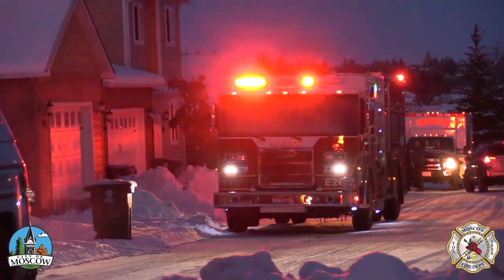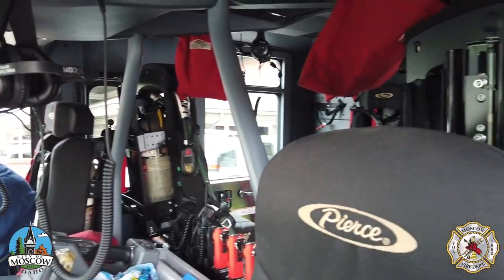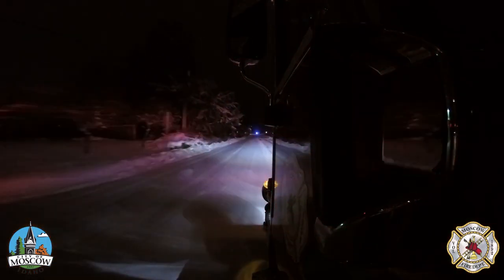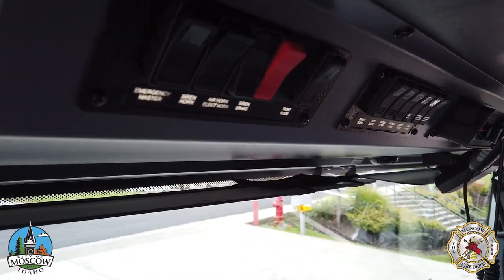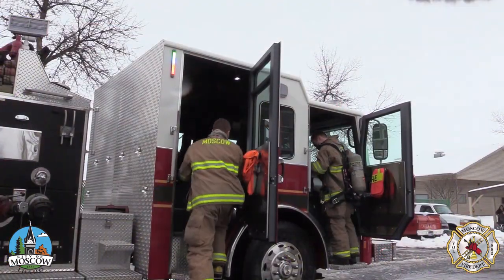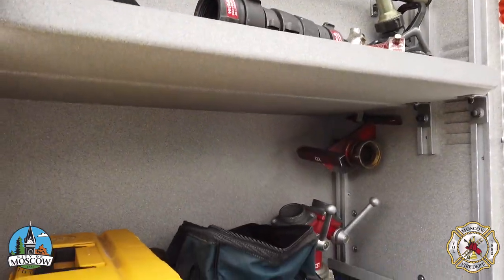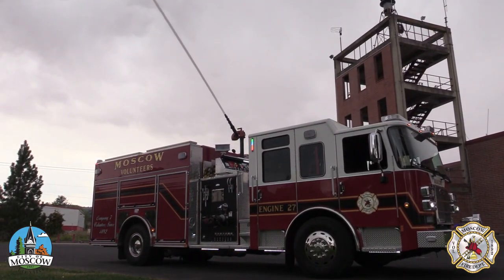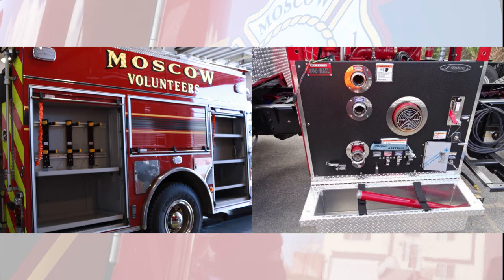Fire Engine Walkthrough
See why our newest Pierce Saber fire engines have made such a tremendous difference for our volunteer firefighters in Moscow, Idaho. Learn more about the Moscow Volunteer Fire Department

One new engine was partially funded by an Idaho Community Development Block Grant with the remainder through the City’s strategic efforts to fund fleet replacements.

When a crew uses a new fire engine during an emergency, the first thing they notice is a significantly larger cabin that comfortably seats six firefighters. Previous models could only seat five. Several seats include a self-contained breathing apparatus (SCBA), allowing firefighters to get outfitted en-route and be ready to perform their duties as soon as they arrive on scene. Other accessories such as fully-charged lamps are also within easy reach.
With both a digital and an air-compressed siren, the crew has plenty of options for announcing their presence while traveling to an emergency. Between the siren and the diesel motor, the cab can be quite noisy. The new engines have an internal communications system that allows firefighters to communicate clearly with each other and with WHITCOM’s dispatch personnel.

These are also Moscow’s first fire engines to feature air conditioners for our volunteers. With over 70% of the fire department’s calls taking place concurrently, this amenity helps our crews be cool for the next emergency. Easy access switches let the driver and passenger operate safety equipment such as the automatic tire chain system. Firefighters can activate these chains when traveling over snow and ice to instantly gain traction.

The new engines are also NFPA 1901 compliant, with many other features that improve safety en route and on-scene. These include reflective chevron striping on the backs of emergency vehicles, covered hoses, and fully-enclosed seating compartments.

Once a crew arrives on scene, a series of floodlights are mounted to the vehicle so crews can clearly assess the situation. Improved storage compartments feature roll-up doors for quick access to the tools they need, even when parked in tight spaces. Sliding shelves and pull-out tool racks help firefighters quickly access the equipment they need for the job.

Counterclockwise from the cab, the compartments are equipped with nozzles and small tools, axes and demolition tools, ventilation equipment, a backboard, an additional water line, a ladder and a pike, additional SCBA equipment, large tools, oxygen tanks, and medical supplies.

Internal tanks contain 750 gallons of water, and conveniently located intakes allow for hydrant access. Once connected, the fire engine has a pumping capacity of 1,500 gallons per minute. A control station gives firefighters the capability to manage water flows and the state-of-the-art foam suppression system.

When the crew returns to the station, the driver can safely back into the engine bay with help from an exterior camera.

This generation of Pierce Saber fire engines is custom fabricated by a team in Branderton, Florida. They worked closely with the Moscow Volunteer Fire Department and the City of Moscow to tailor each apparatus to Moscow’s needs. Each engine is anticipated to serve our community for twenty years.